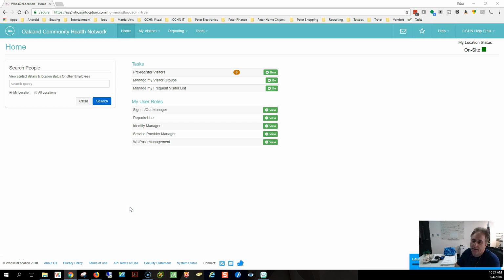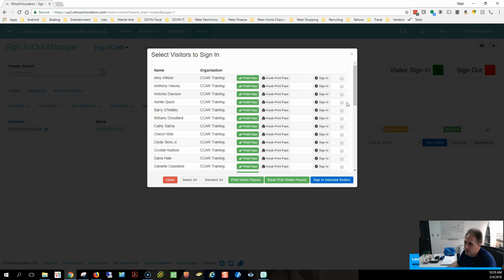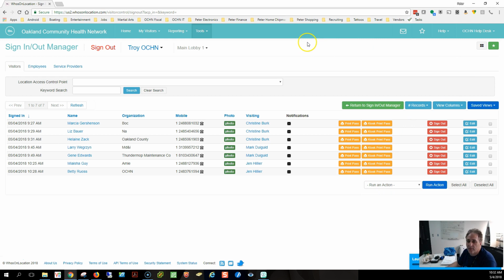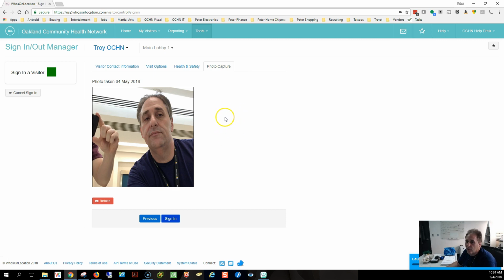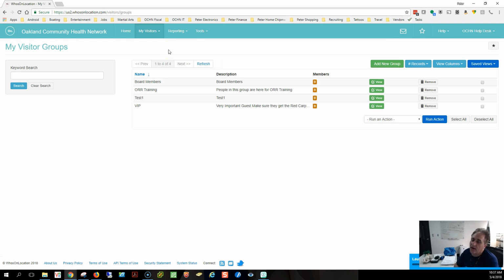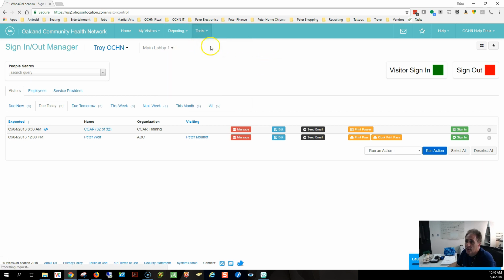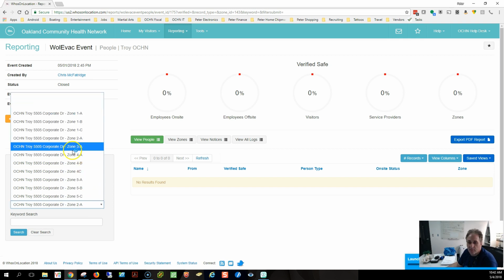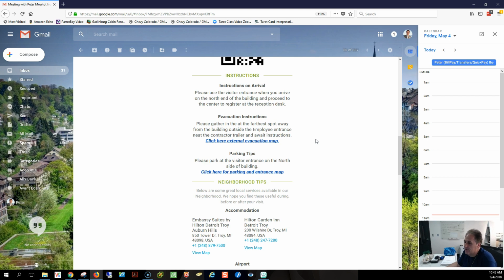Time and People Whos on Location Back End Demo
OCHN Eval of Time and People who on line, the back end user interface.  This only scratches the surface of that this system can do, it handles employees and contractors as well as emergency evacuations